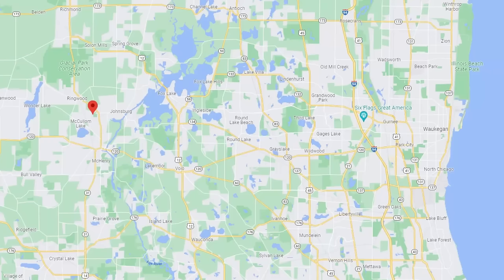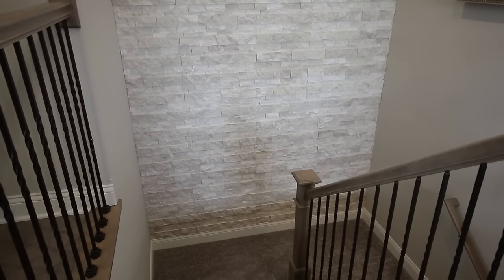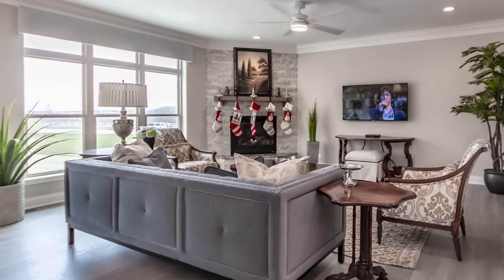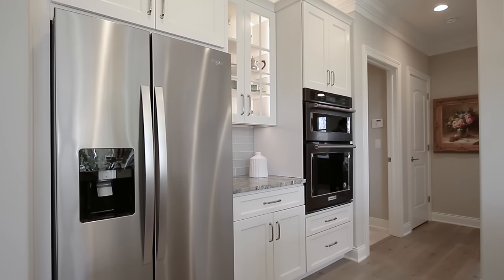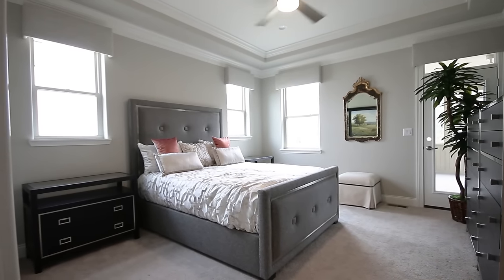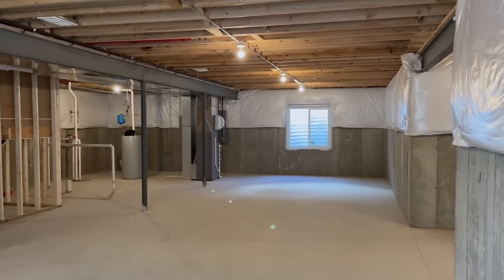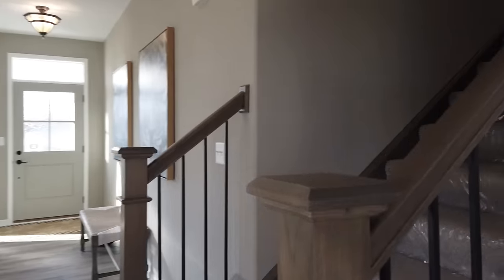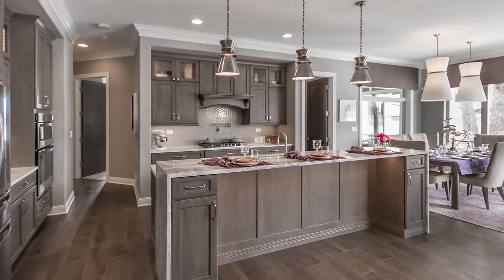Open House Tour 126 - Touring 2 Decorated Model Homes with the Builder at Remington Grove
Today's Home Tour features 2 new decorated model homes at Remington Grove in Johnsburg, IL by KLM Builders. We are touring one ranch home and one two-story home.
Timestamp:
0:00 Community Overview
1:36 The Adams 3 Ranch Home Tour
9:47 The Monroe 2 Two-story Home Tour
Home Channel TV Amazon Store